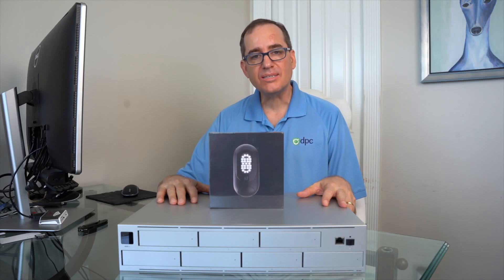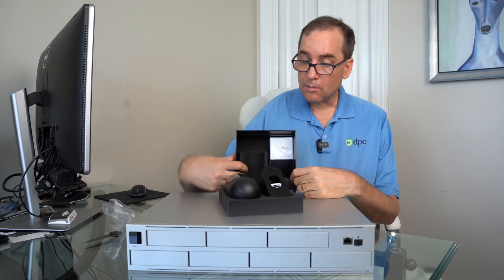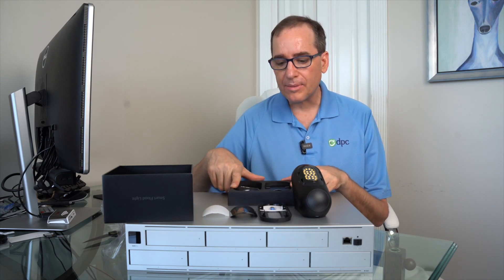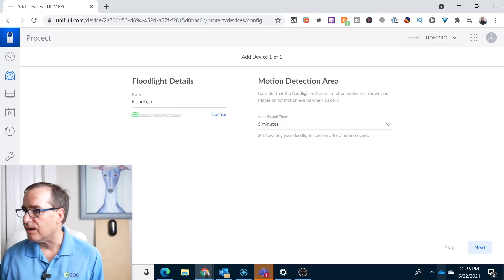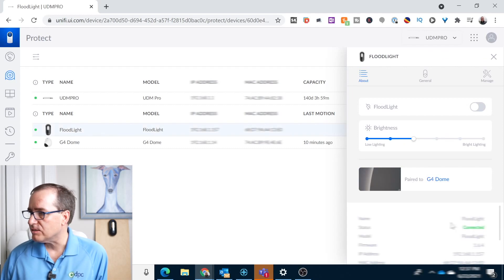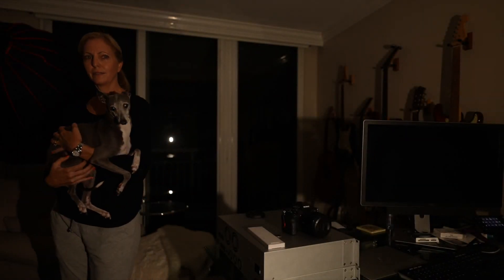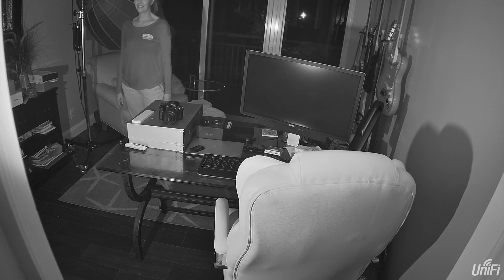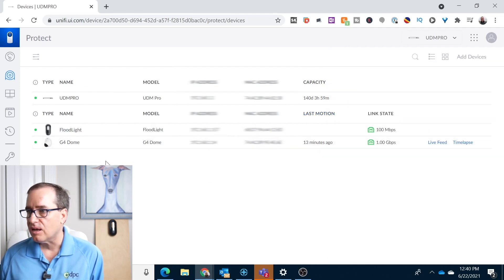Unifi Smart Flood Light | Unboxing, Setup, and Test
We've been looking forward to getting the Unifi Protect Smart Flood Light (UP-FloodLight) in for our office building, While we're waiting for the remodel to move a long so we can get the POE lighting  installed, Clay took the opportunity to bust one open, get it installed, and pair it with a G4 Dome so we can test how that process goes and how bright this thing is.  Like any motion detection lighting/camera setup, you need to dial in the settings a bit to get it exactly how you want it, but here is his first impression.  We are excided to have a viable low voltage lighting solution for a simple outdoor porch light.

Shout out to Dan and his woodworking skills/equipment, nice assist on the light mount :)

How we do captions ($10 free credit)